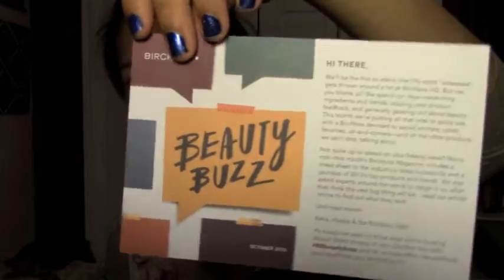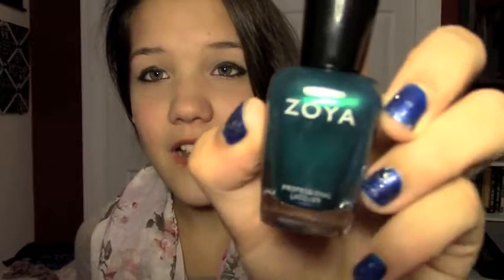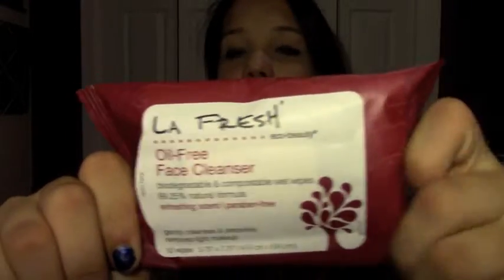October Birchbox vs ipsy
Sorry it's been so long! I've been really busy and youtube litterally takes 3 days to upload one video.

If you see this comment something with the word pineapple its our secret :)